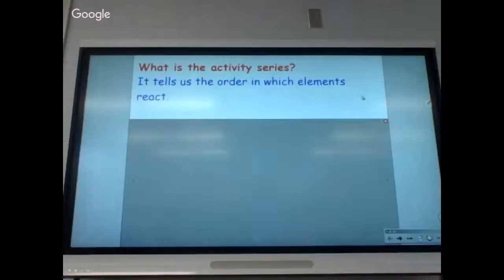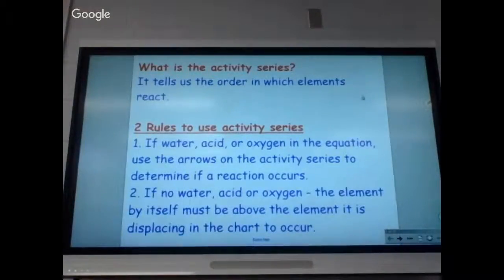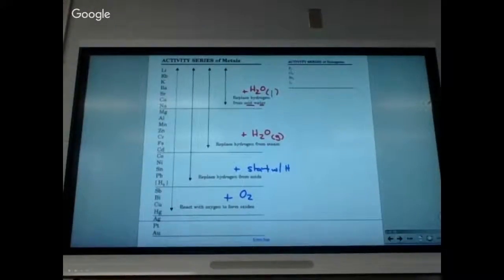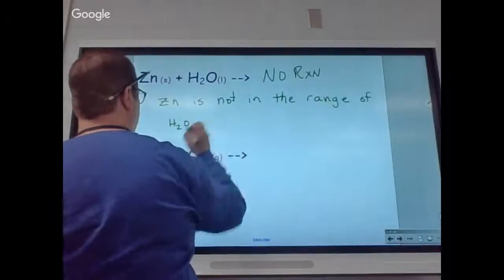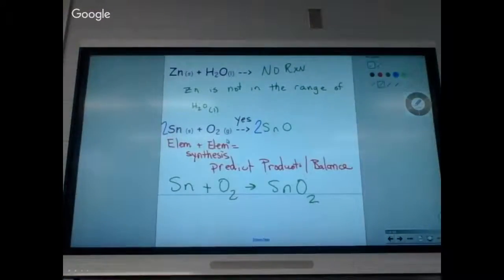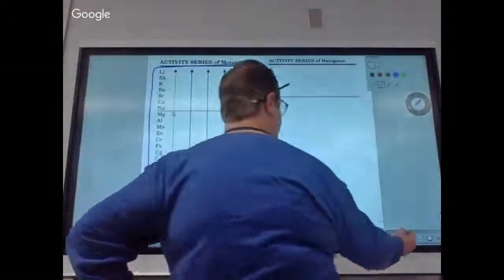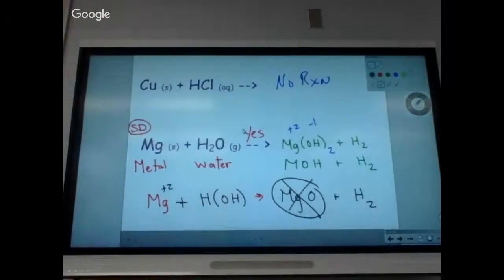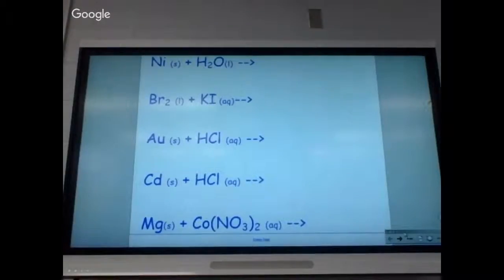February 28 2918 Chemistry Activity Series